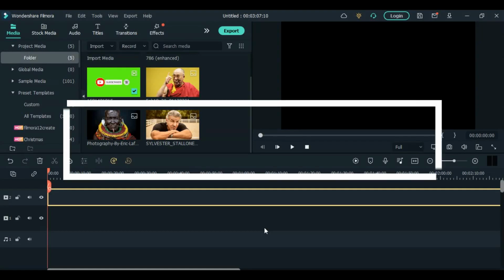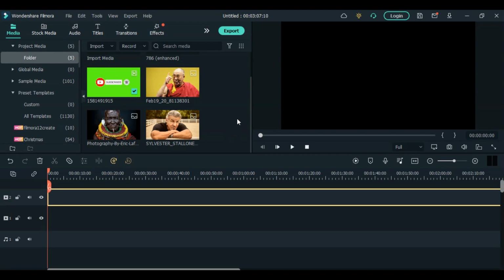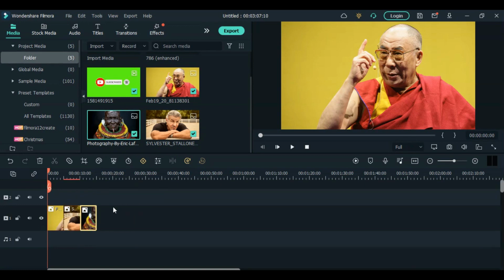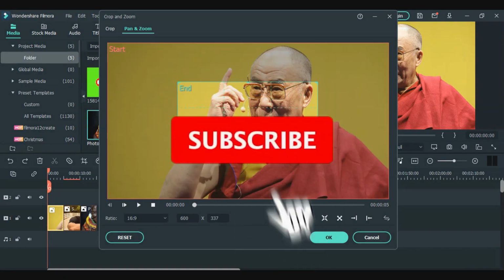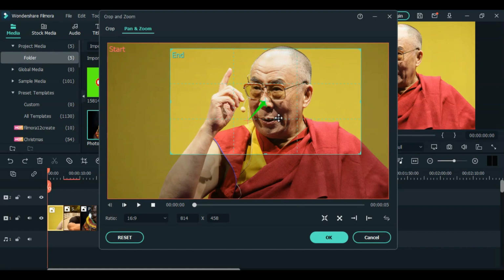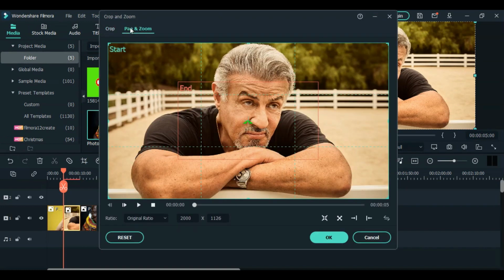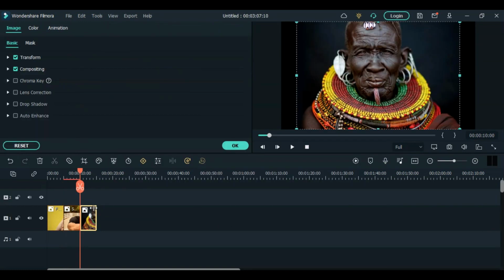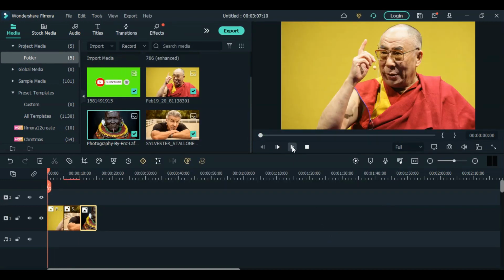How to Zoom in Filmora ? - Startups Business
How to Zoom in Filmora ?

In this video I'll show you How to Zoom in Filmora. The method is very simple and clearly described in the video. Follow all of the steps & How to Zoom in Filmora